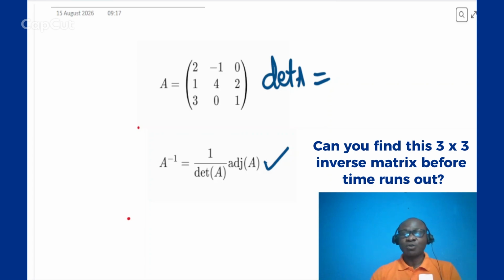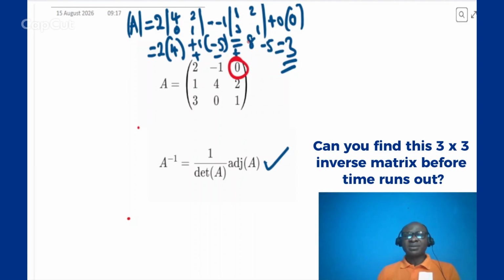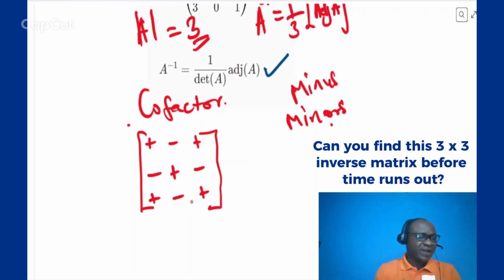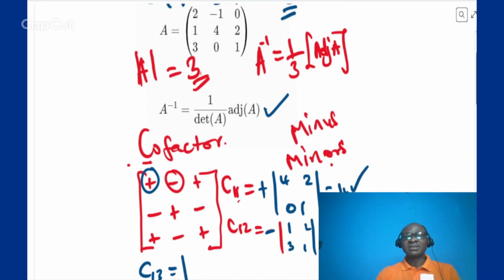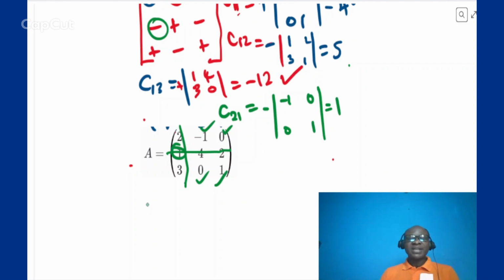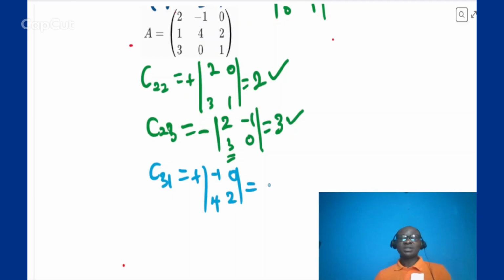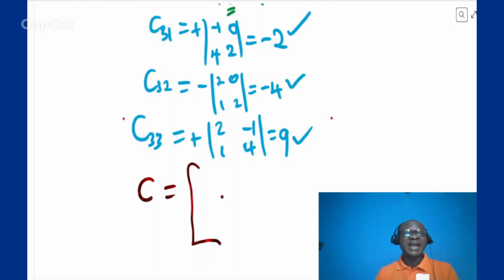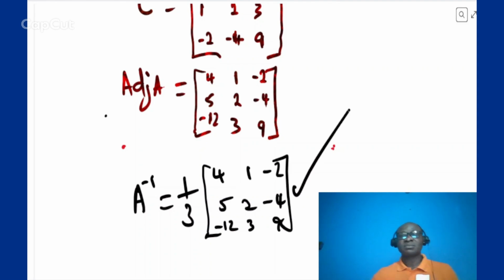Master 3 x 3 Matrices: Determinants and Inverses Live Lesson | GCSE & SSCE Math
Struggling with matrix inverses? Watch this live 1-on-1 tutoring session where we break down finding the determinant and inverse of a 3 x 3 matrix step-by-step for GCSE and SSCE math prep!